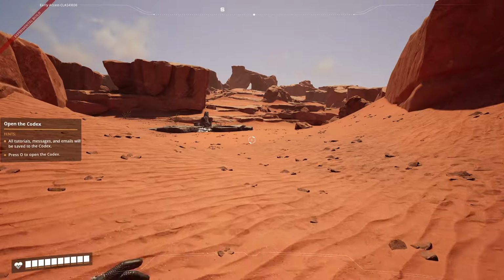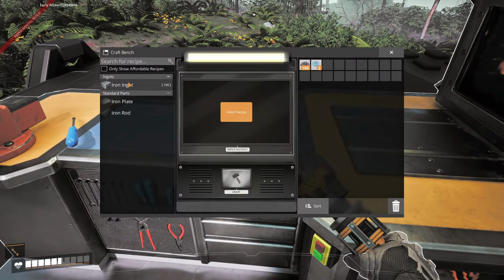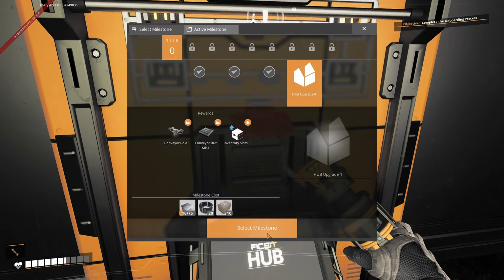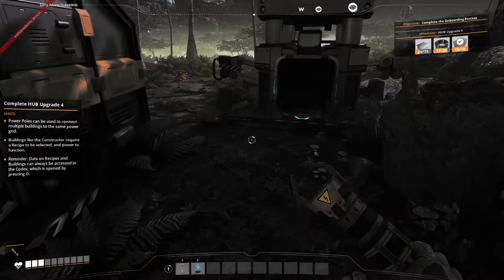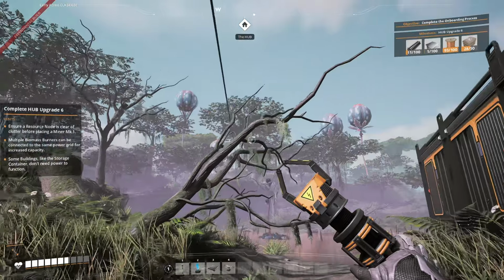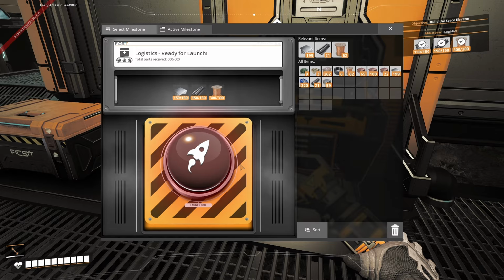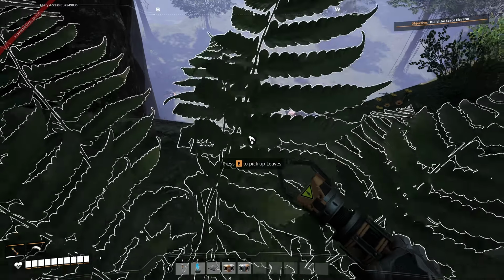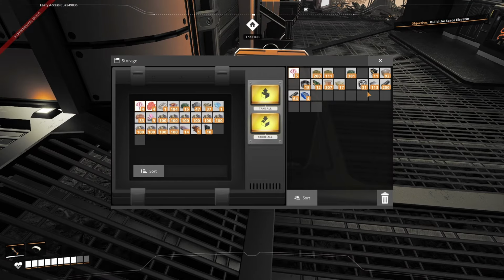Can I Beat Satisfactory Without Leaving the Swamp? | Swamptopia #1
Welcome to Swamptopia!
I attempt the first ever swamp only challenge run in Satisfactory.
In episode 1, I learn the hard way that starting out in the swamp is a bad idea.

SWAMP ONLY RUN RULES:

• Cannot leave the swamp biome, according to the biome map.
• Can enter/exit caves from within the swamp, even if the cave extends beyond the swamp biome, as long as you do not exit the cave into another biome.
• Cannot use advanced game settings.
• Creature hostility must be left at default setting.
• Arachnophobia mode is not allowed.
• Cannot load a previous save unless the current save is corrupt.
• Cannot use any method to re-roll hard drives to obtain desired alternate recipe.
• Cannot interact with anything when travelling to the swamp at the start of the run, or if for any reason you respawn outside of the swamp.